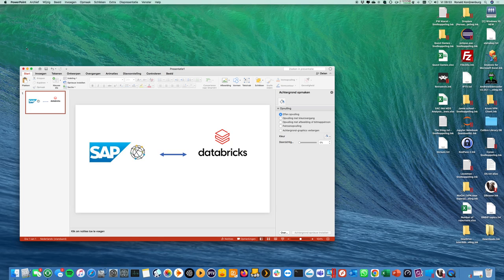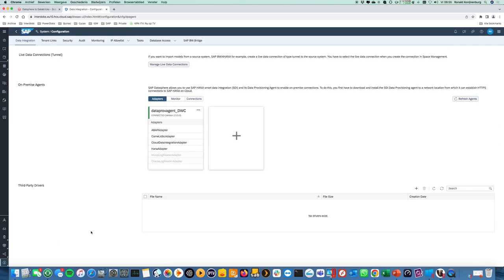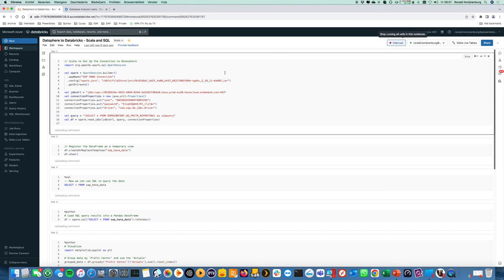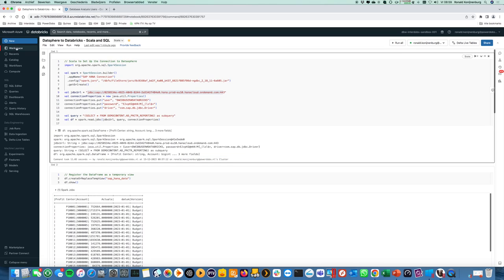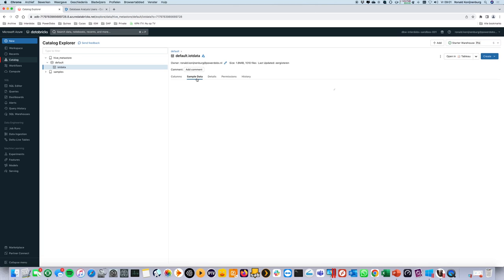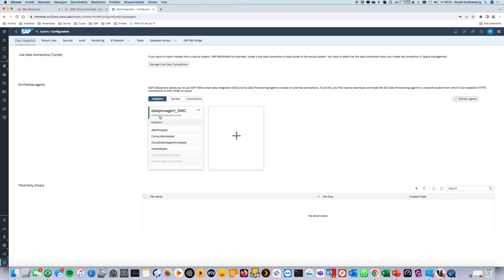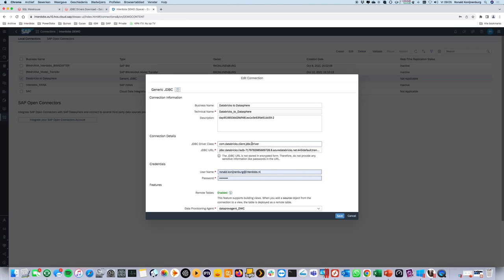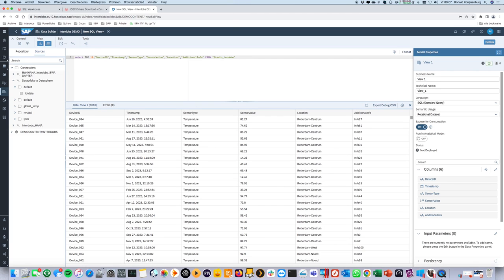You want to connect Databricks to SAP Datasphere and Vice versa? Look no further!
This recording will show you how to consume your data in Databricks and Datasphere!